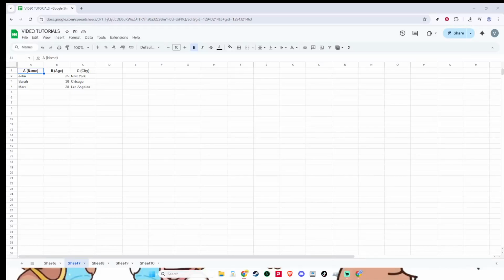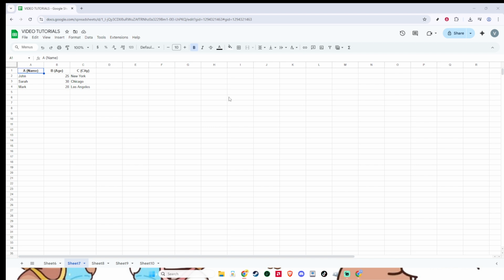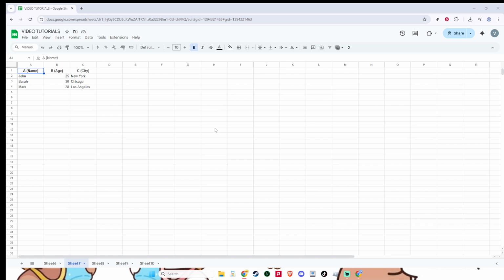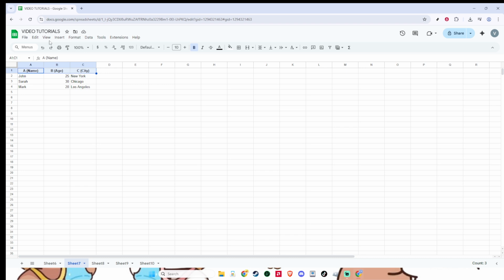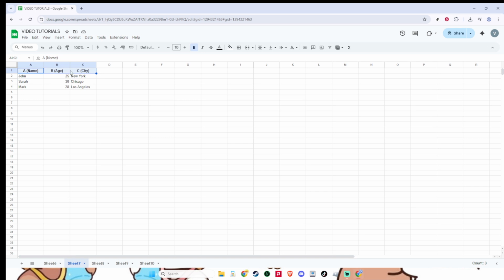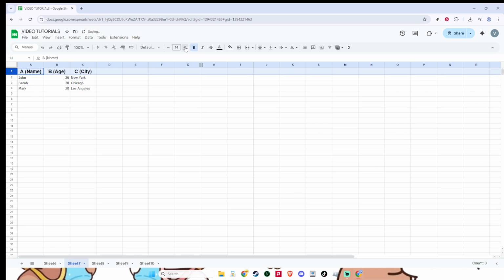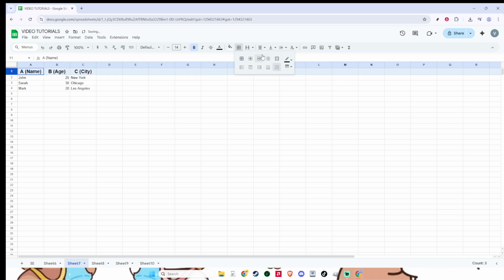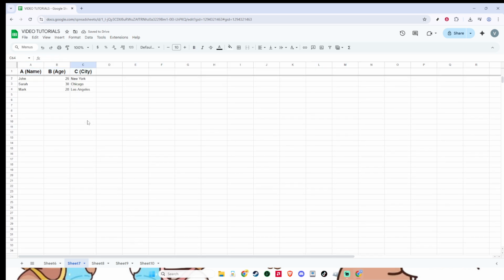How To Create A Header Row In Google Sheets On Desktop [2026 Guide]